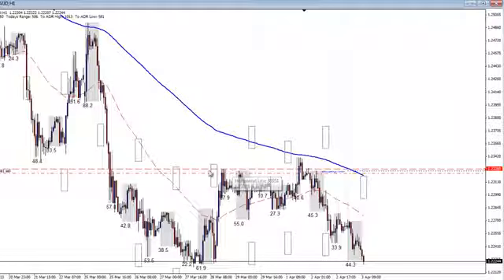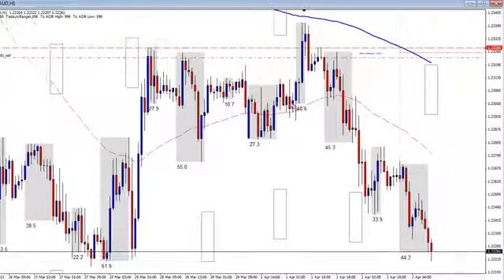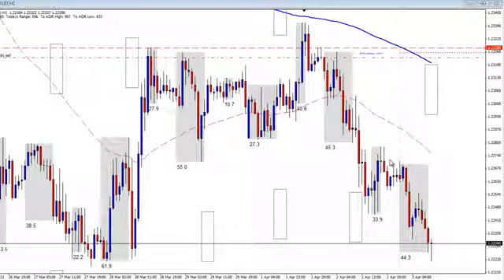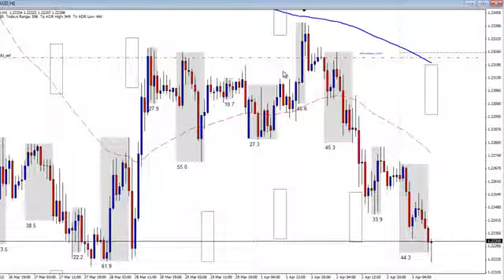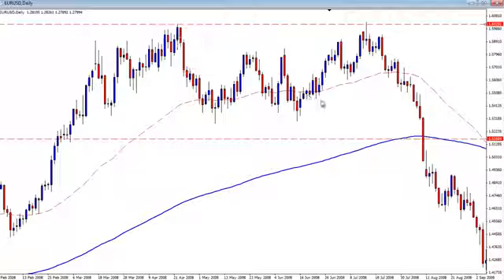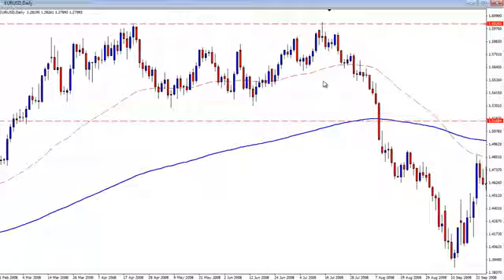Swing Trading Forex Market Manipulation Live Forex Trade EUR_AUD - 4_3_13